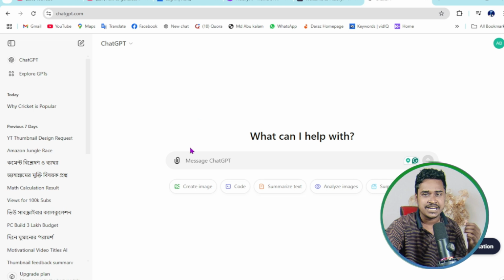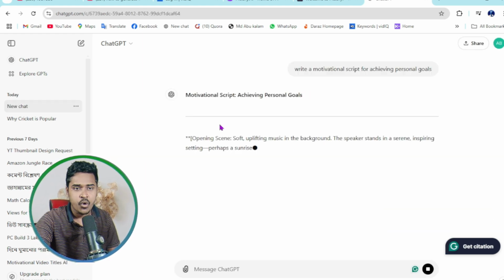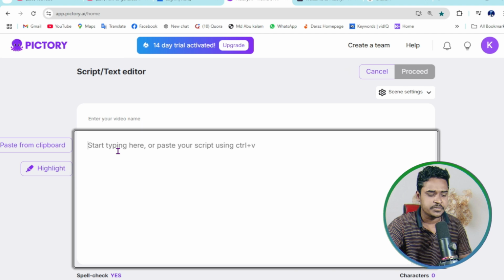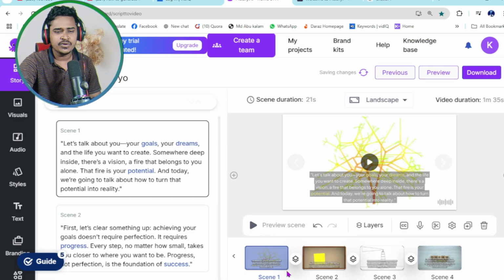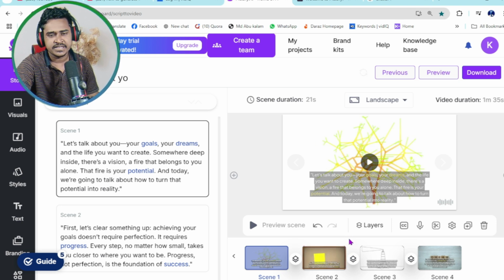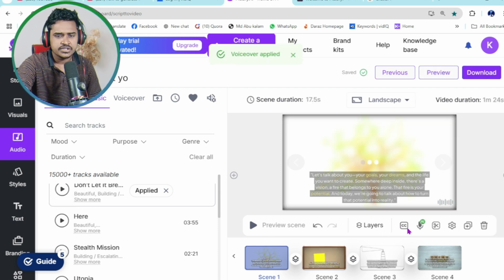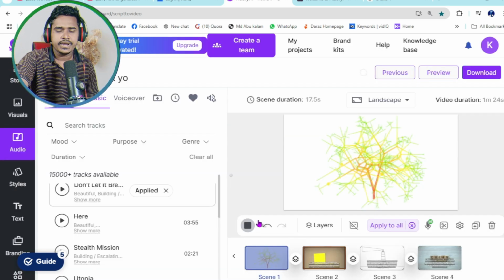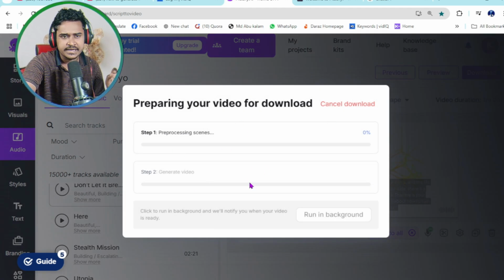How to Generate a video from a script using AI - Pictory ai tutorial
Hello, In this video I will show you, How to Generate a video from a script using AI - Pictory ai tutorial